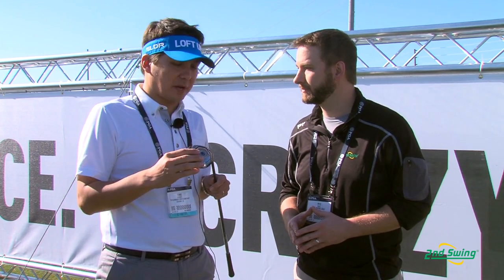TaylorMade JetSpeed Fairway - 2nd Swing Golf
Pete Karle from 2nd Swing Golf talks with Tomo Bystedt, Director of Product Creation at TaylorMade Golf, about the new TaylorMade JetSpeed Fairway.